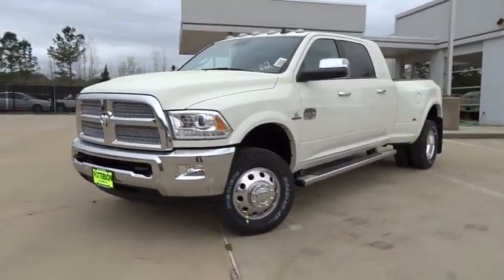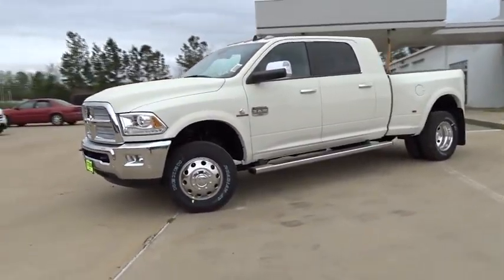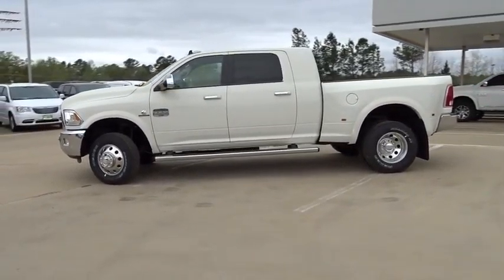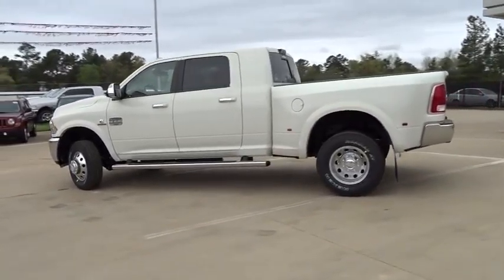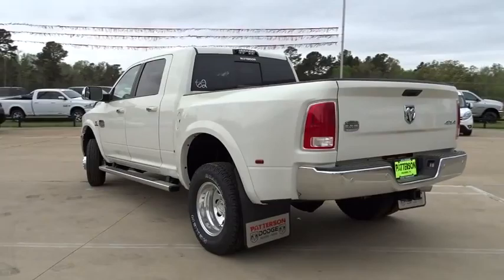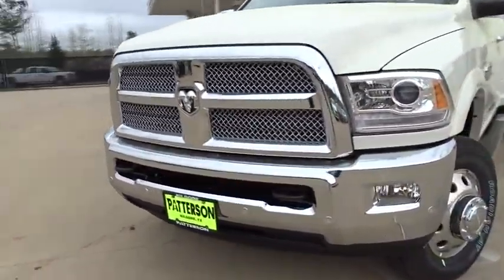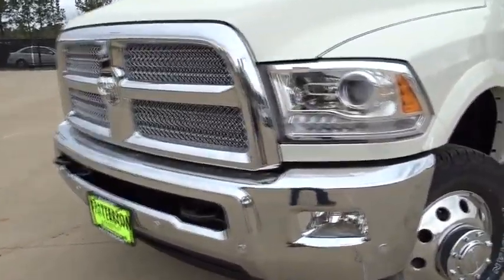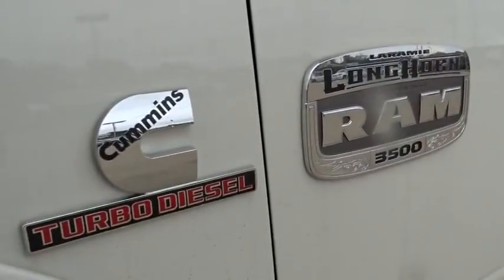2016 Ram 3500 Kilgore, Henderson, Carthage, Longview, Tyler, TX 242260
2016 Ram 3500